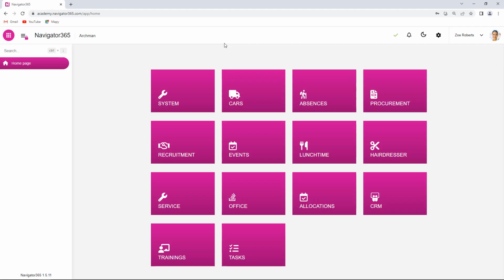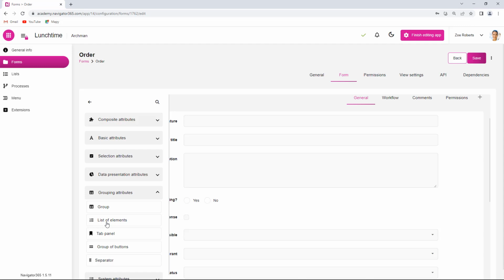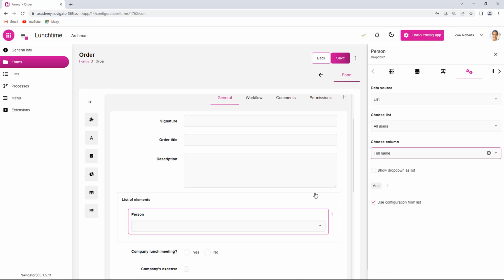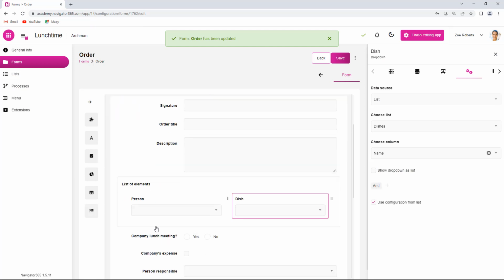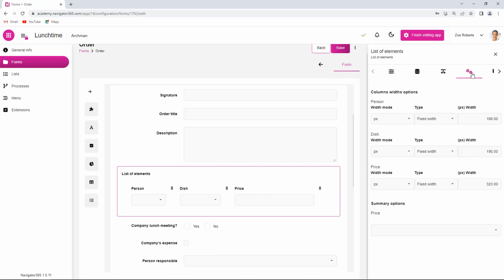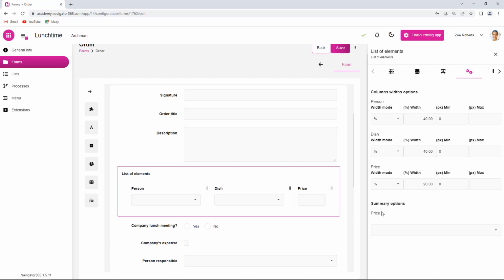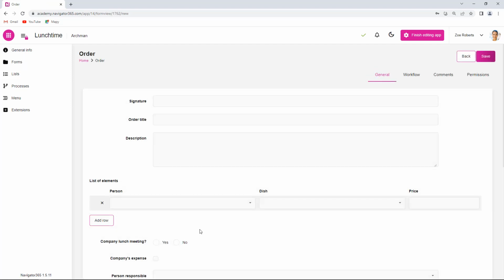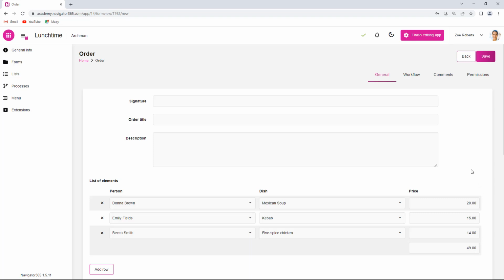Designing lists of elements on a form | NAVIGATOR365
How to design lists of elements? Learn with our expert.